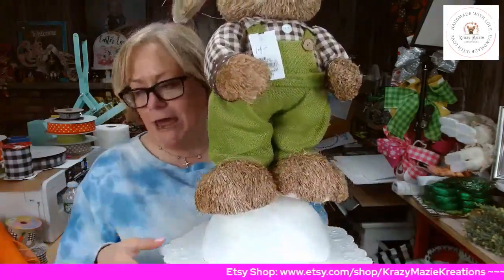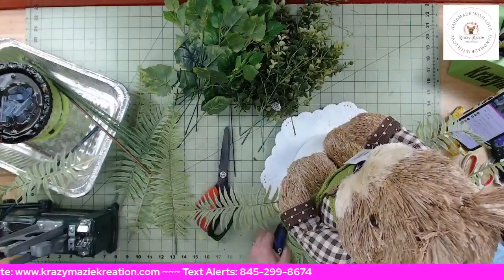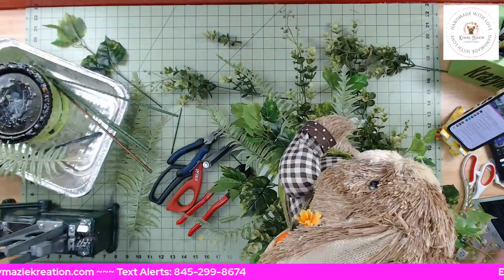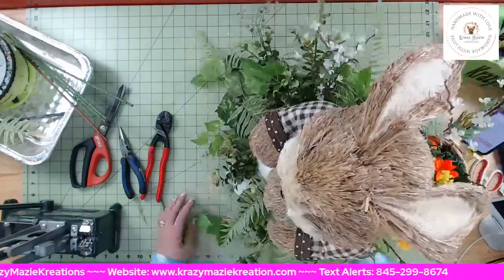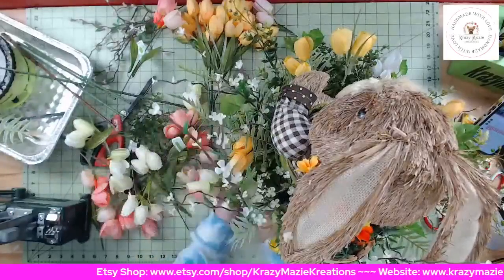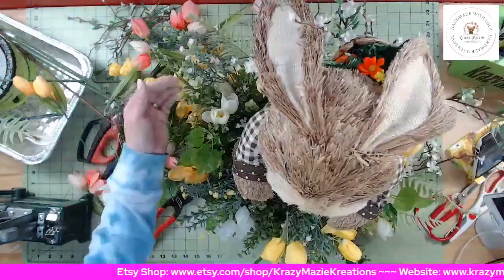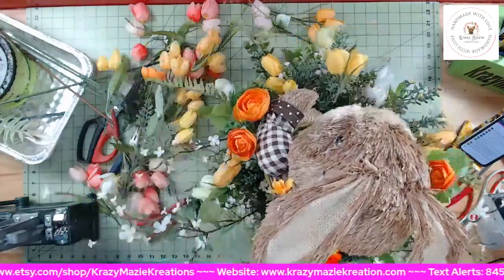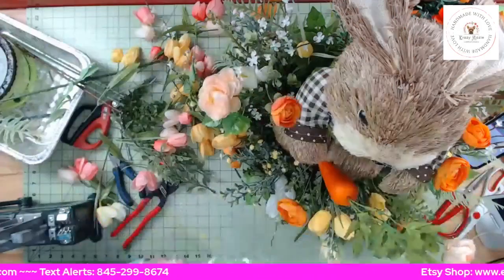Easter Bunny Arrangement By Krazy Mazie Kreations, LLC